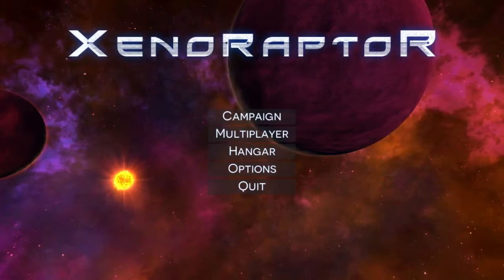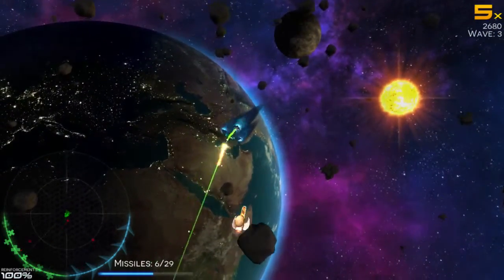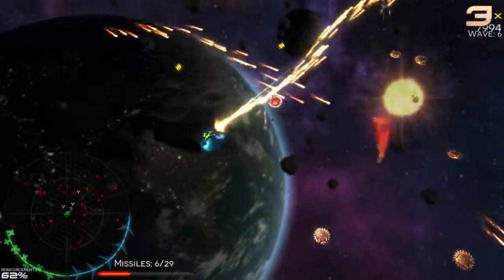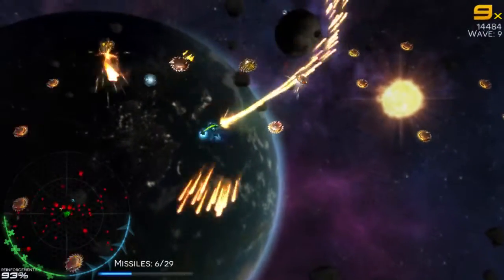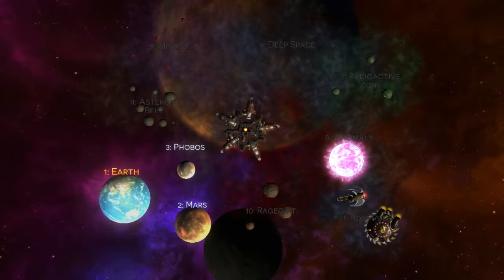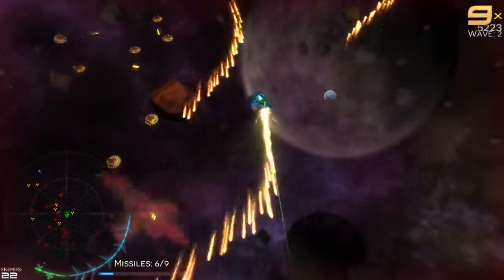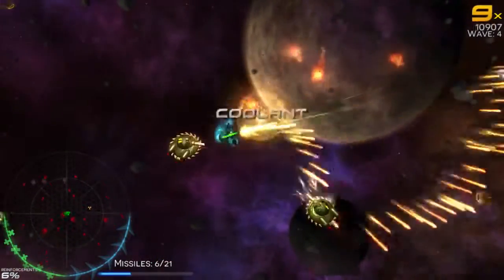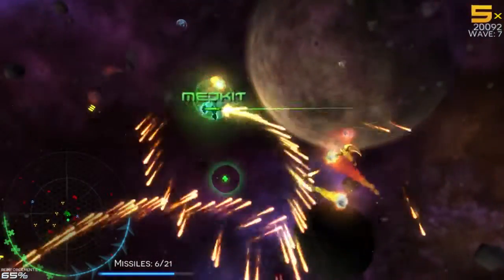IndieGeek Looks At: XenoRaptor (Early Access)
Check out this awesome space themed twin stick shooter from Peter Cleary that is currently in Early Access!